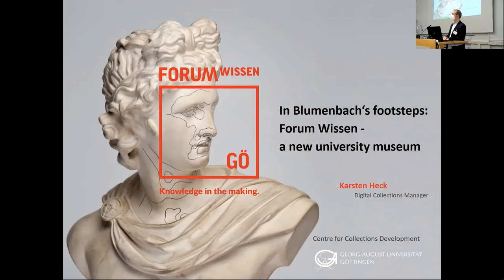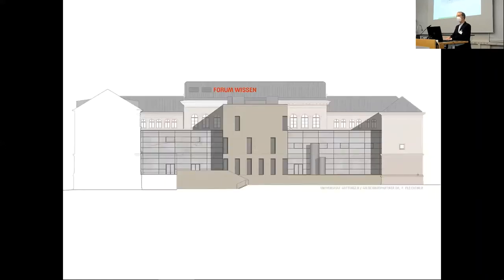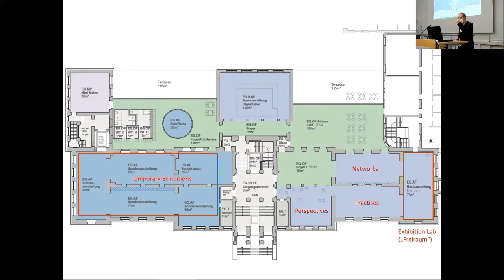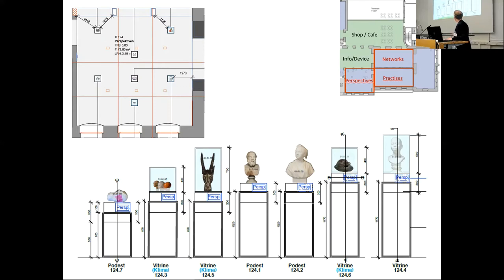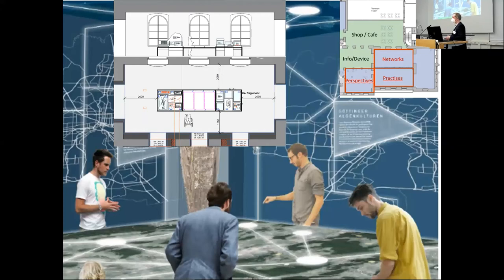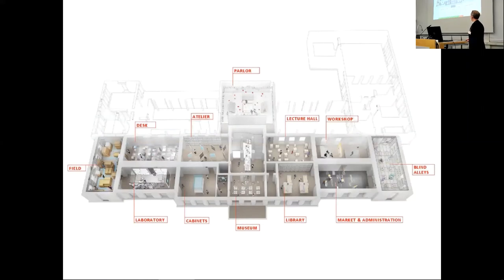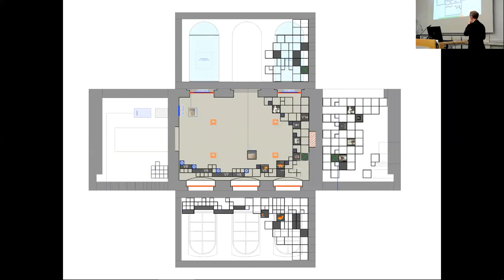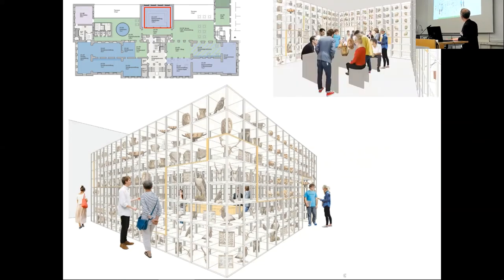In Blumenbach’s footsteps: "Forum Wissen" – a new science museum for Goettingen University.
Karsten Heck (Zentrale Kustodie der Universität Göttingen): In Blumenbach’s footsteps: "Forum Wissen" – a new science museum for Goettingen University and its collections.

Karsten Heck explains the museum architecture and the content and didactic concept of the science museum "Forum Wissen" in Göttingen, which is currently under construction.

Talk given at the conference "Johann Friedrich Blumenbach’s Bildungstrieb (1789): «What is life?» in science, philosophy and politics around 1800" in Göttingen, October 14th –15th 2021.